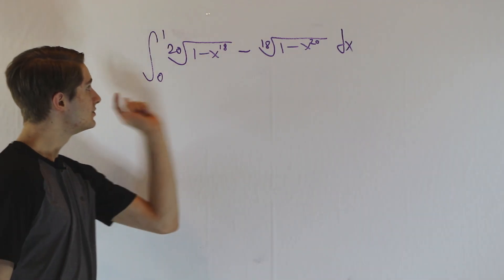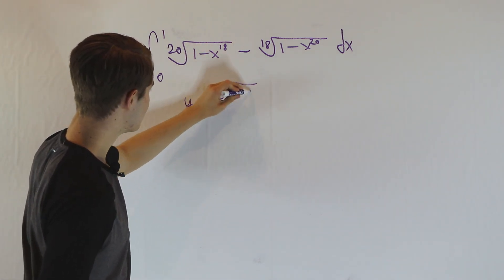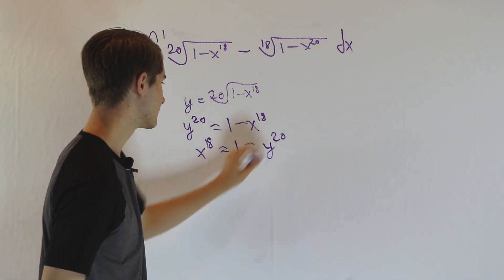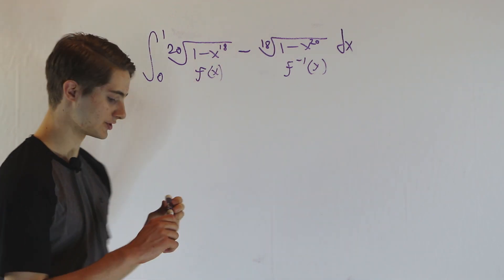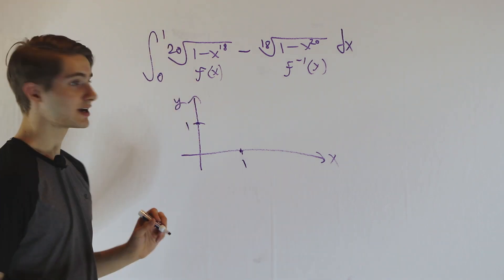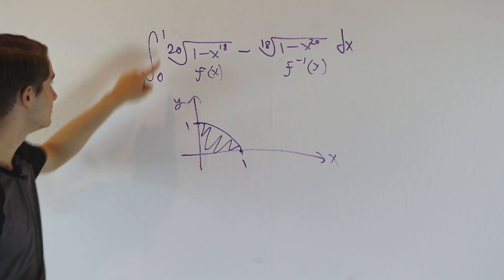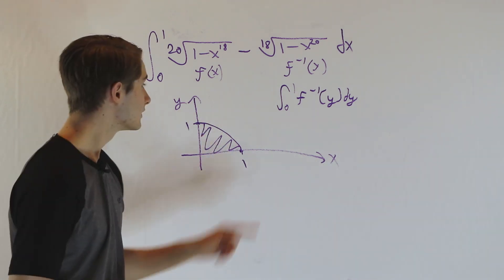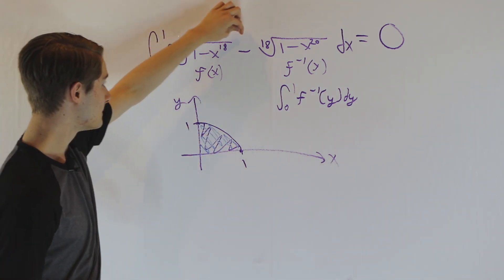Integral of the 20th root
This integral looks very suspicious. What's the trick? Inverses.